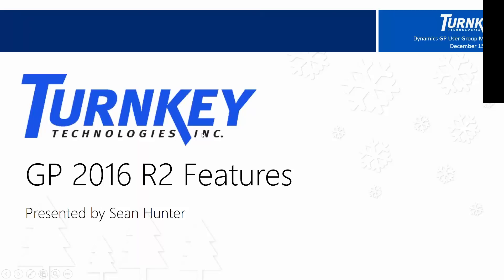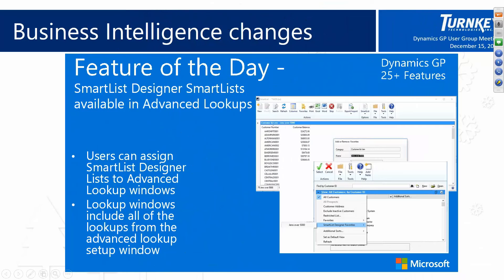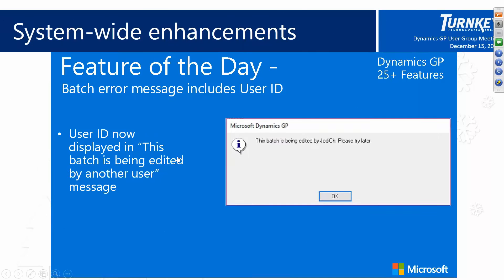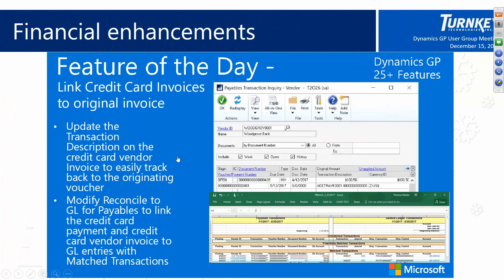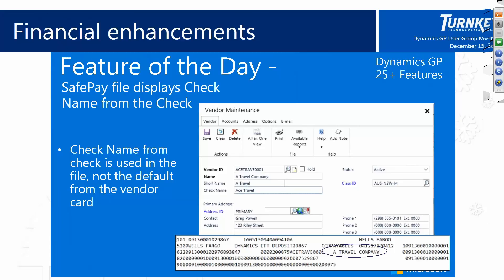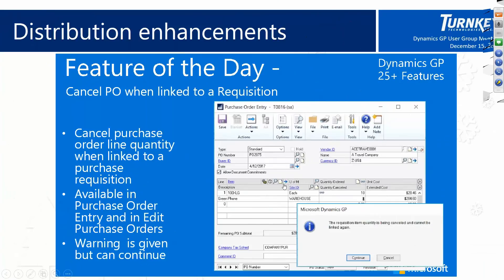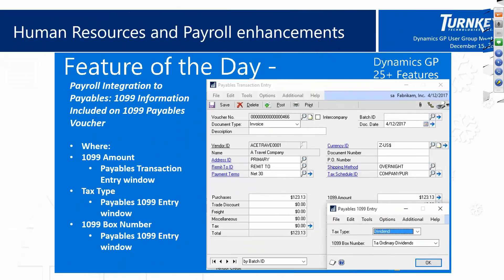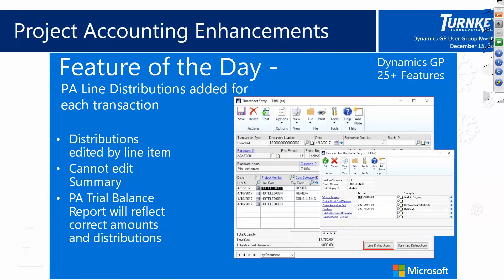New features in Microsoft Dynamics GP 2016 R2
Learn about what's new in Microsoft Dynamics GP 2016 R2. This overview was presented by Sean Hunter at the Turnkey Technologies Microsoft Dynamics GP User Group Meeting in St. Louis, on December 15, 2016.